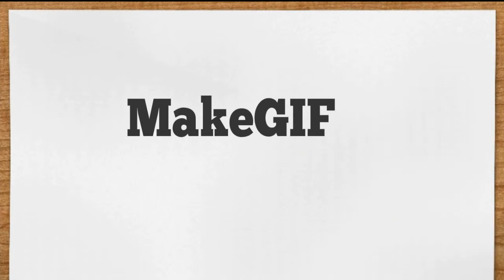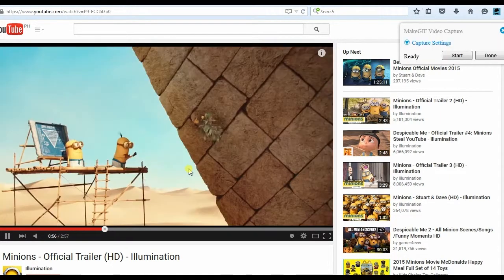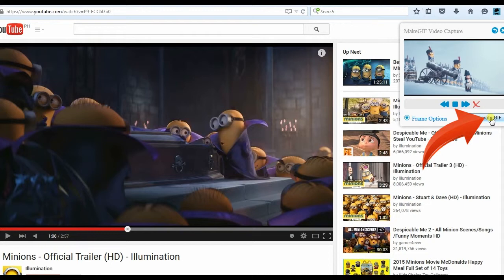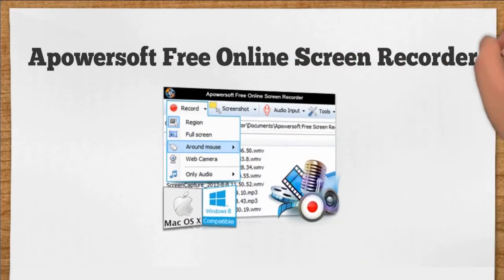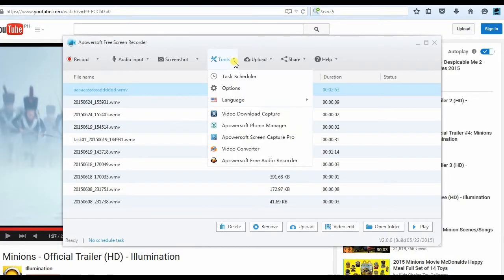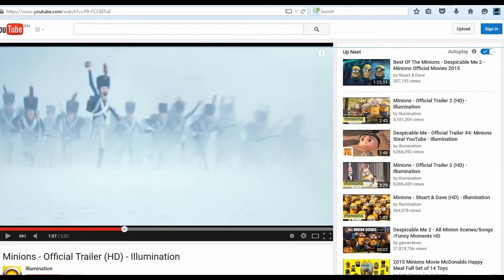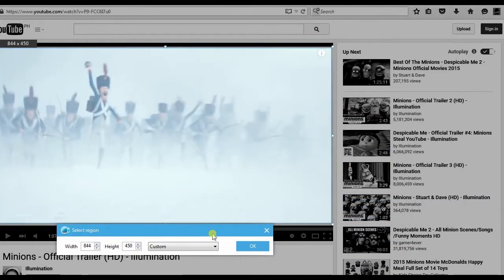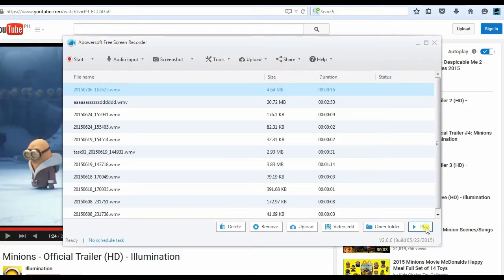Recommended Firefox Screen Recorder and its Alternatives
There are times that you may want to record browser activity, streaming video and many others in Firefox.
In this case, you can refer  to the Firefox screen recording add-ons from this video demo. Moreover, the best alternative to Firefox screen recorder is also introduced. You can learn how to record screen, upload video and take screenshots with it from this tutorial.